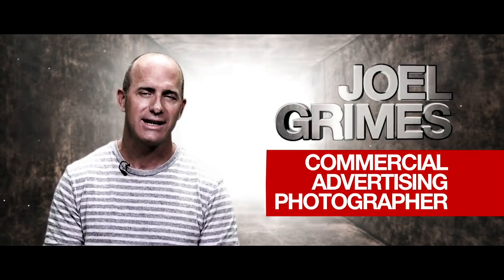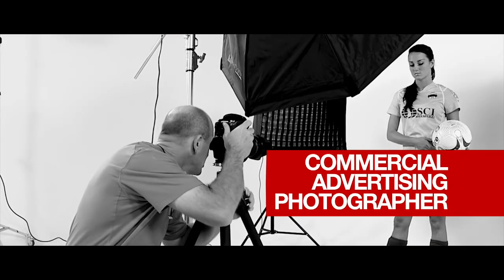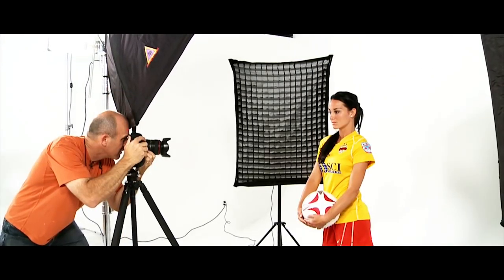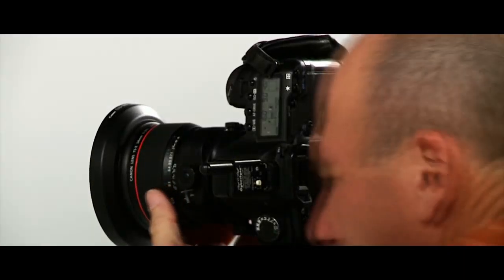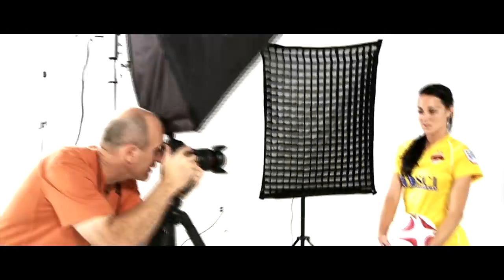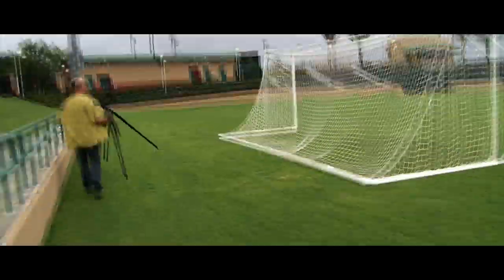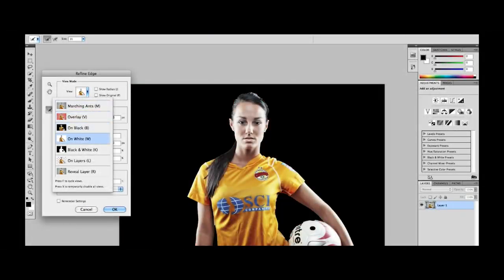How To Create Amazing Composite Portraits with Joel Grimes Trailer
Learn from one of the top commercial pros in the industry, and an absolute master in the art of composites (shooting a portrait and compositing the portrait with a location photo and making it look like you subject was shot on location instead of in the studio). Joel shows you exactly how it's done, and this class has become a cornerstone in many working pro's learning process - nobody out there teaches it like Joel - you will love it (and you'll learn a ton!).

You can watch the full in-depth online class (if you're not a KelbyOne member, you can still watch the class for free today - just sign up for our 10-day free trial)